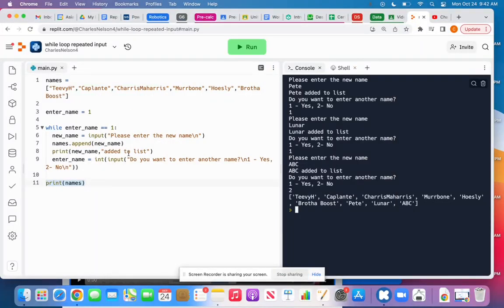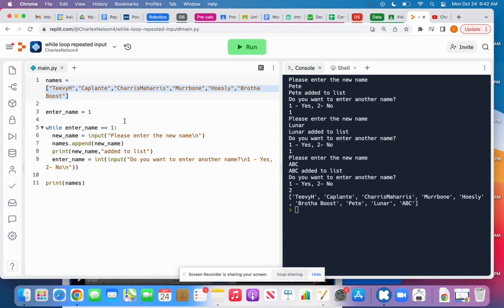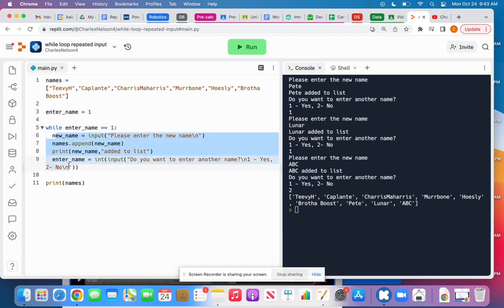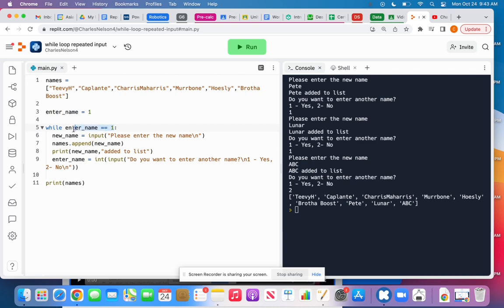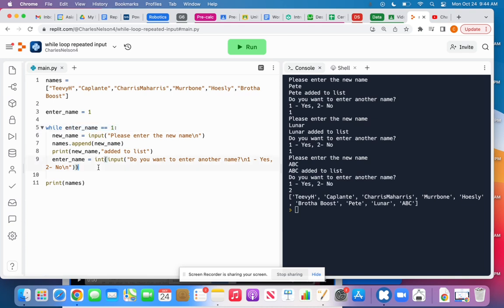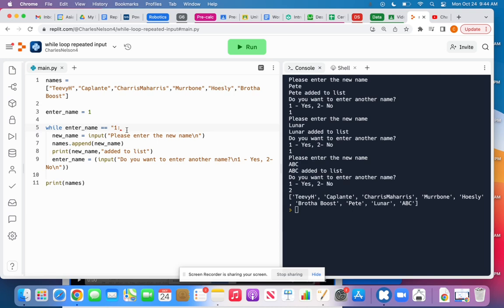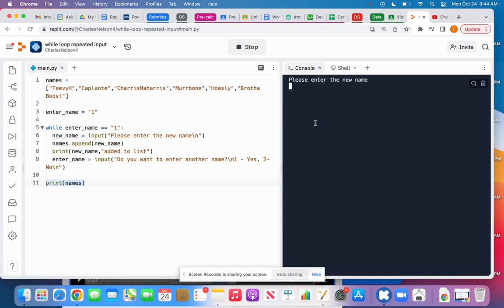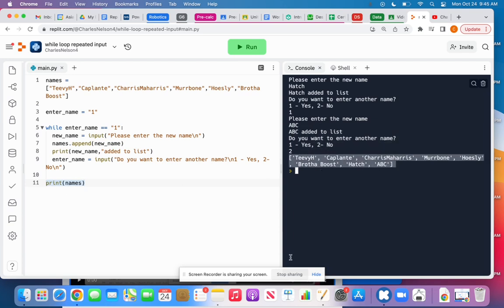Using a while loop to get user input more than once (Python)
Python Fundamentals: while loops